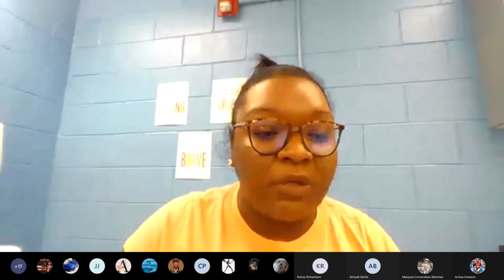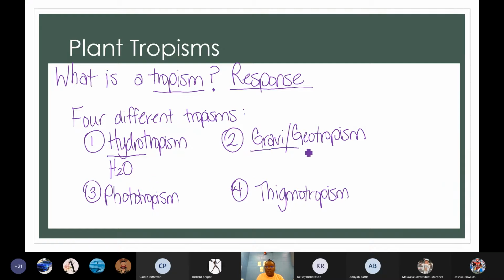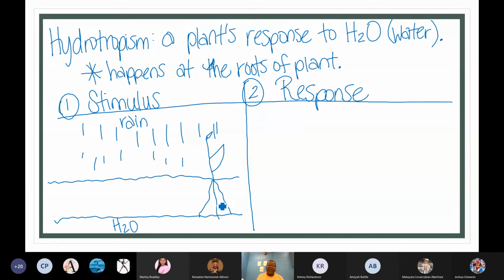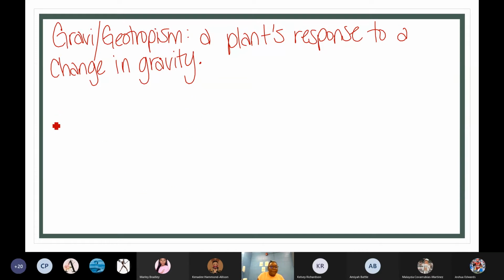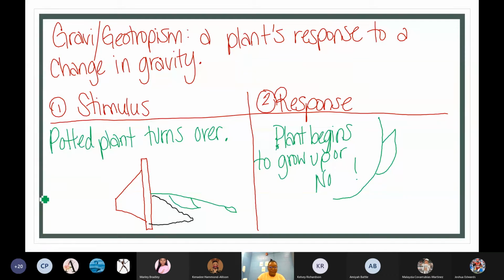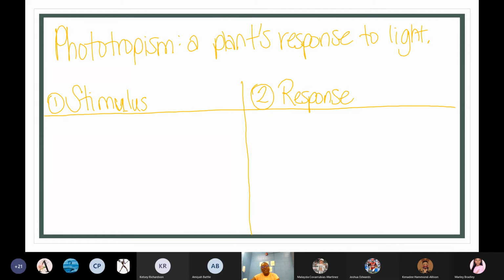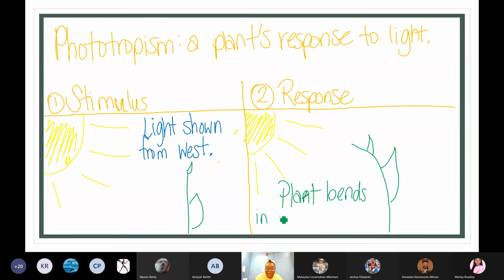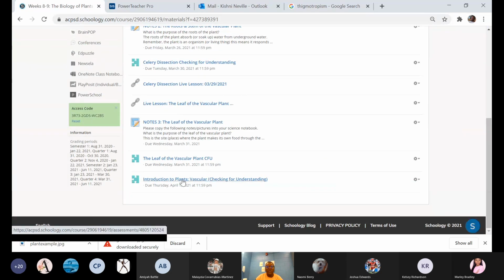Plants Respond to Stimuli: Tropisms! Live Lesson: 03/31/2021